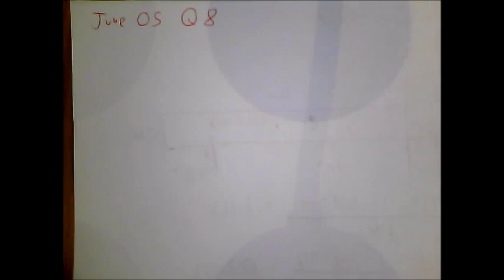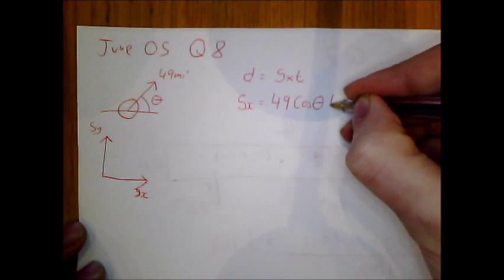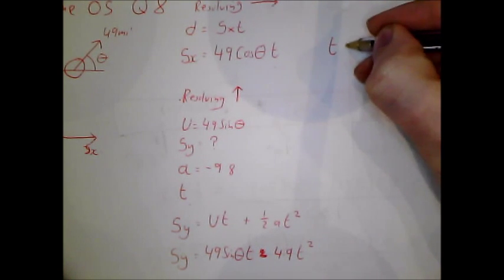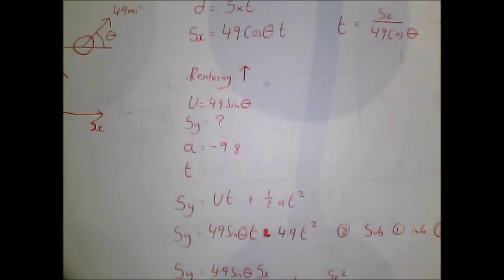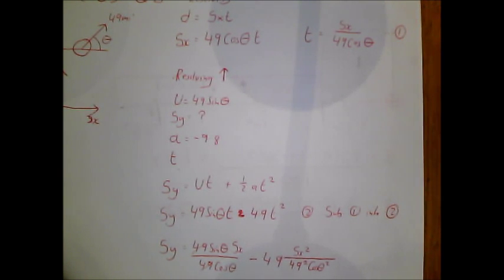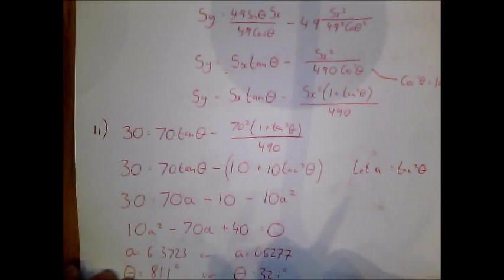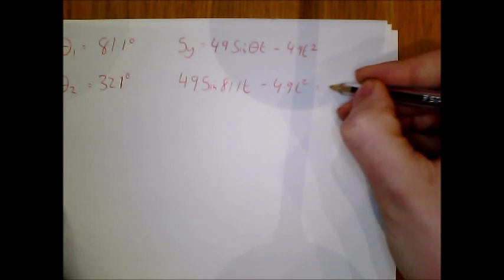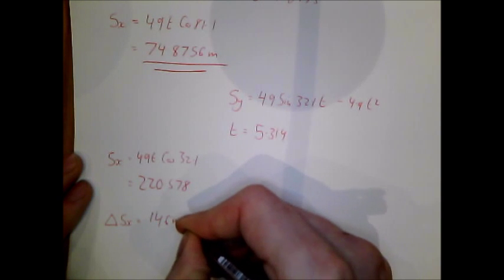m2 June 05 q8